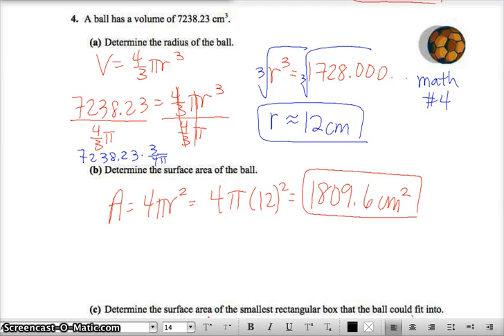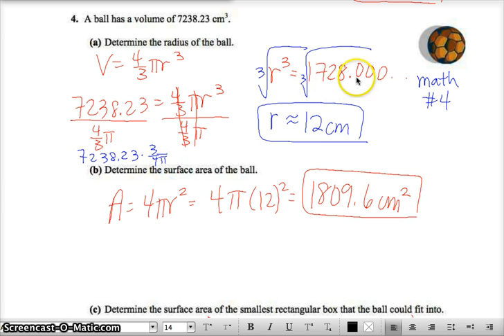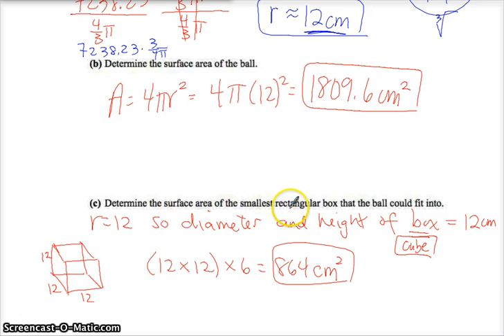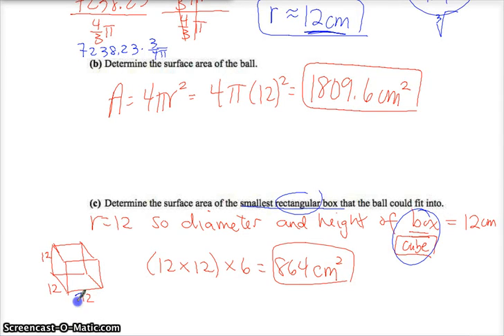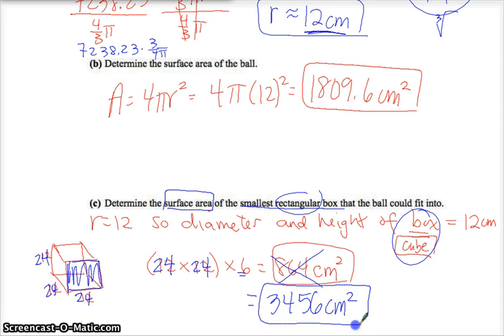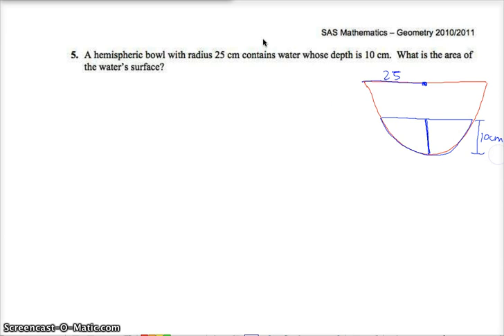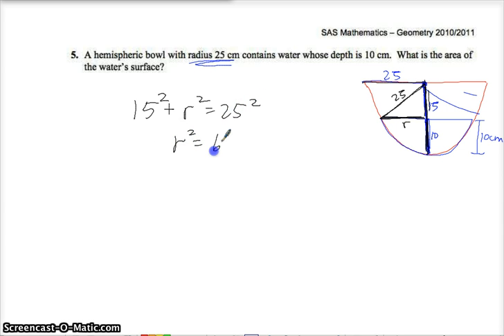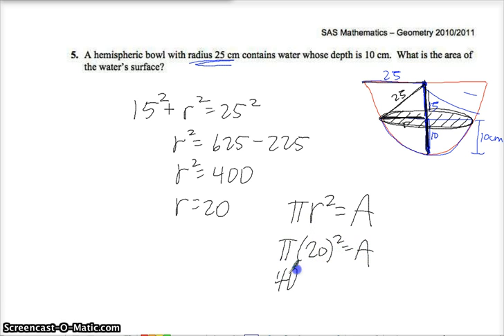Geo 12 4 part 2